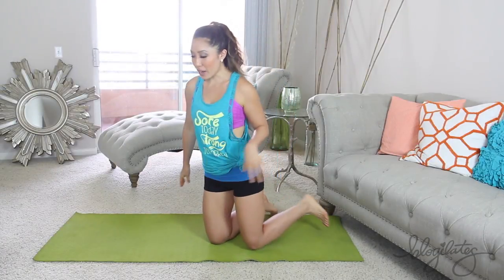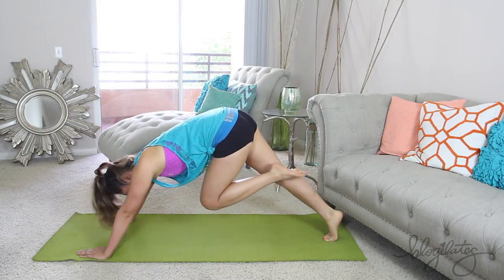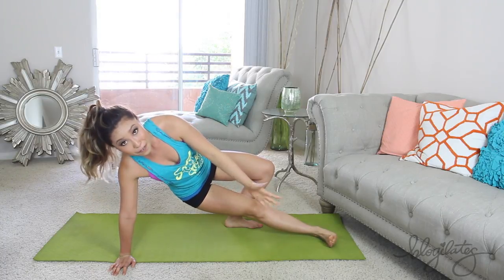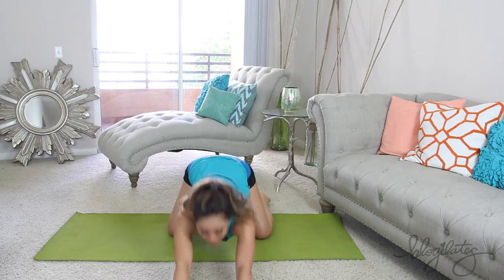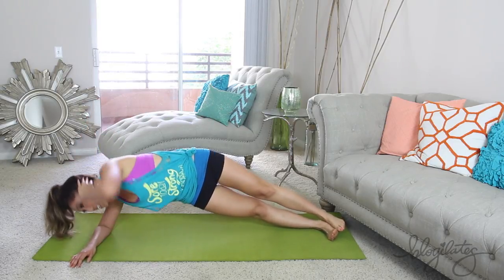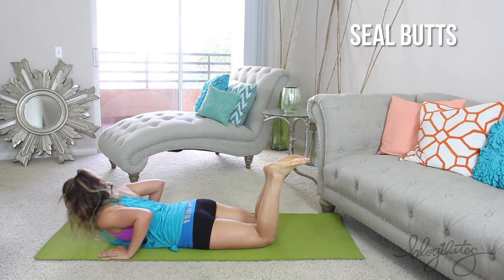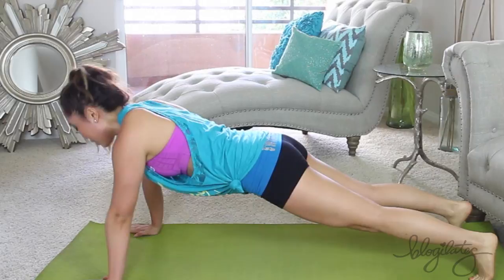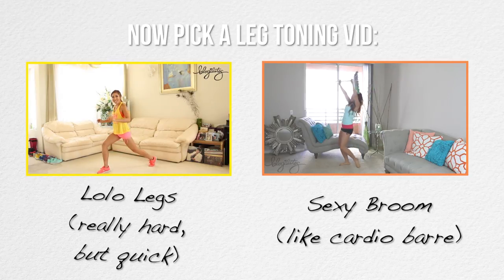The Way We Tone | POP Pilates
Ready for an intense total body workout? This is "The Way" we tone :) No equipment, just you and your mat. Great music. Let's go!